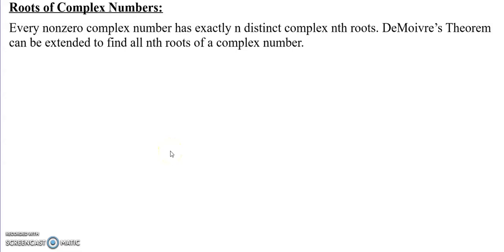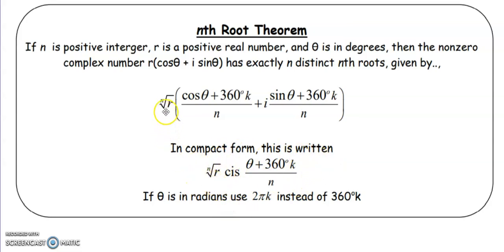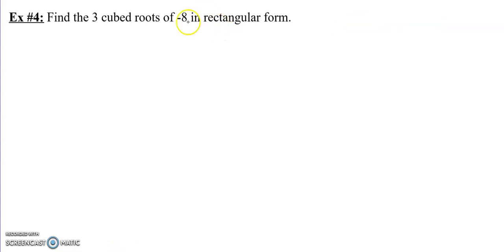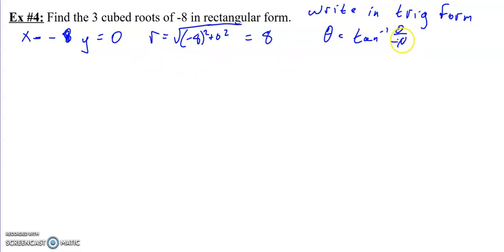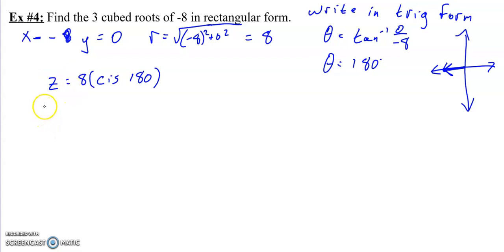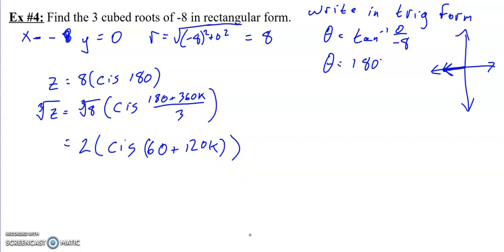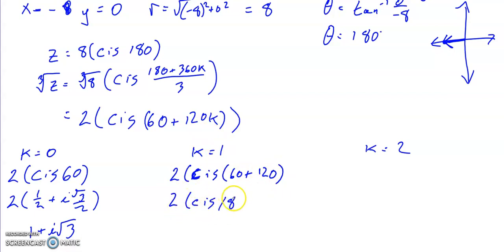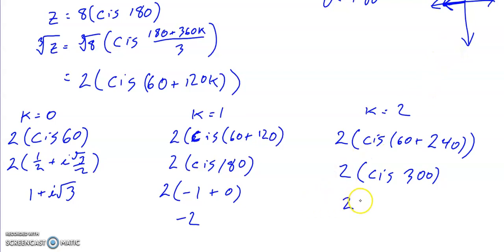6 3 Example 4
Finding all roots of a complex number.